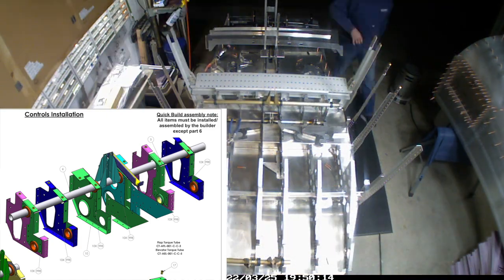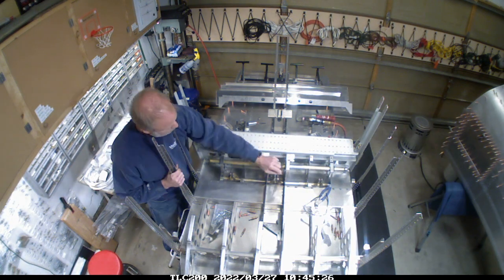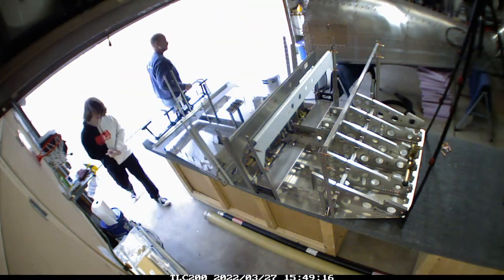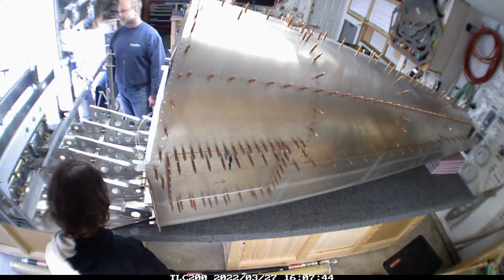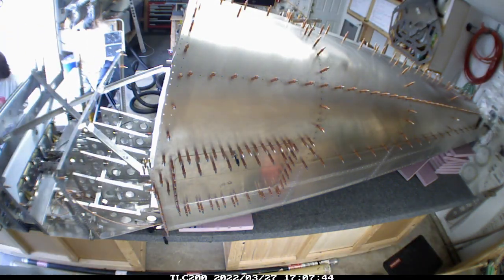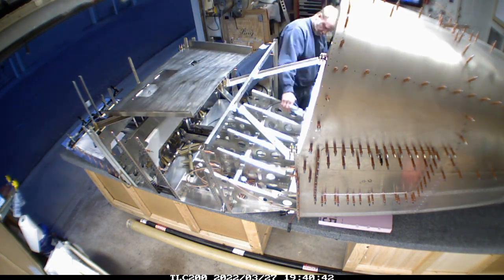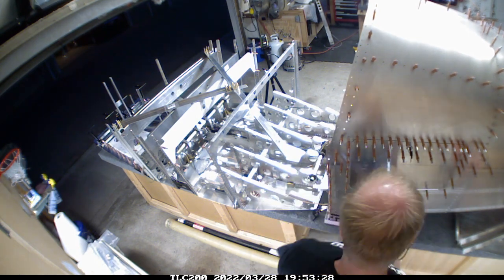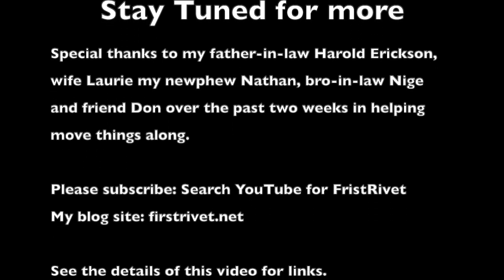April Fuselage work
April is all fuselage work this month.  Lots of the work revolves around getting the control tubes moving smoothly in the center portion of the fuselage.